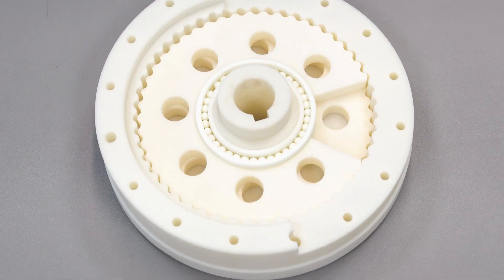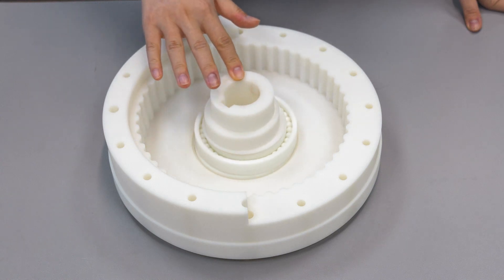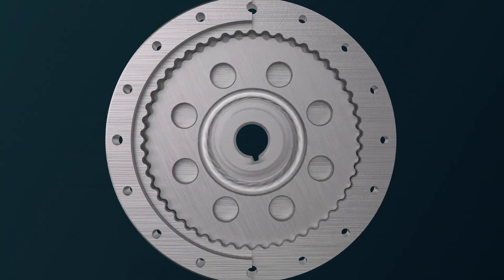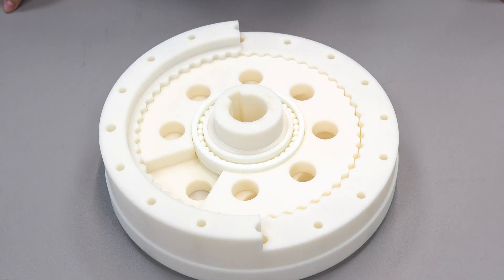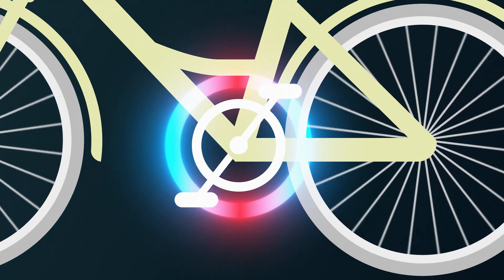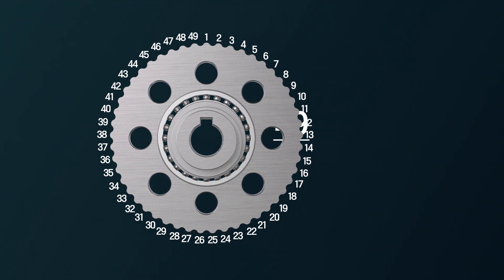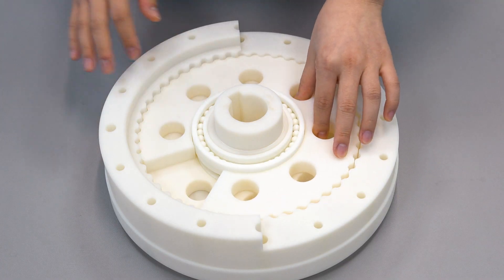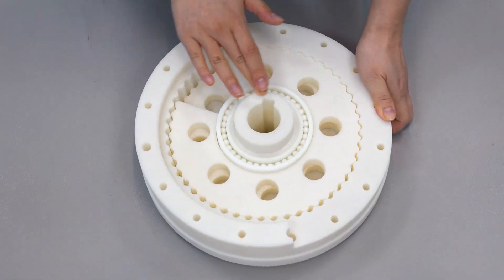How Does a Cycloidal Gear with Two Disks Work? (make 3D prints)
Discover the core principles behind one of the key technologies in robotics and automation—the cycloidal gear.

In this video, we’ll explore the operating principle and internal structure of a cycloidal gear using a 3D-printed physical model, making it easy and intuitive to understand.

The cycloidal gear system is a vital component in various industries, known for its ability to deliver high torque, low noise, and exceptional durability.
However, since it operates on a completely different mechanism compared to traditional involute gears, many people find it difficult to grasp how it actually works.

To address this, we break down how cycloidal disks, eccentric shafts, and output pins work together in an interlocked system to achieve reduction and power transmission, all visually explained through a working model.

Bon Systems has successfully implemented this structural mechanism into a compact yet powerful drive solution, offering robotic systems enhanced spatial efficiency and improved performance.

Once you understand the underlying principle, you’ll see why Bon Systems' drive technology is perfectly optimized for the next generation of robotics.